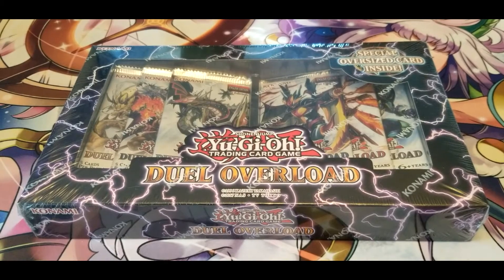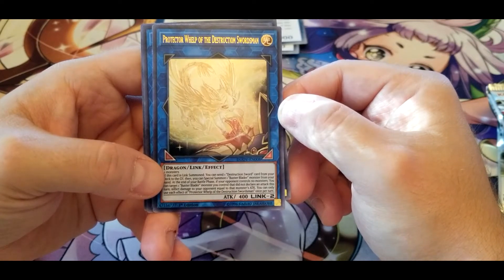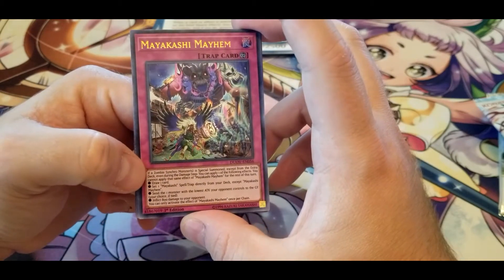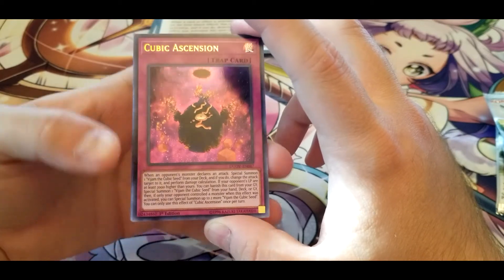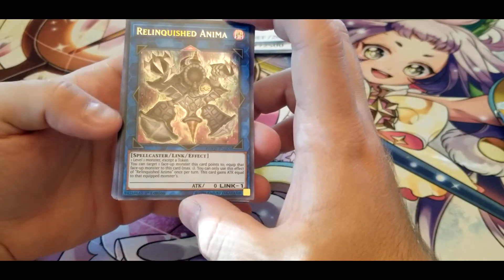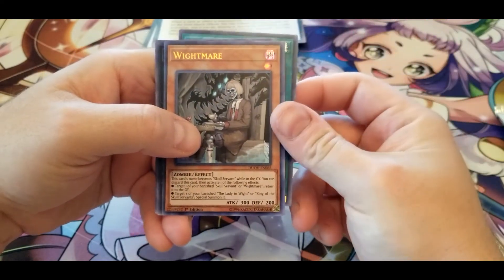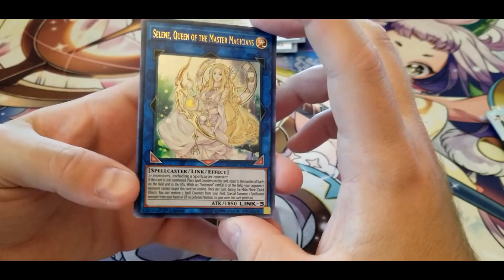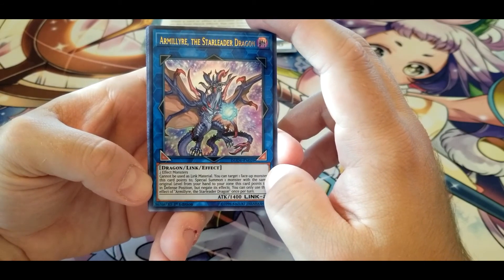Yu-Gi-Oh! Duel Overload booster pack opening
This week I crack open a booster box... set? of Duel Overload.